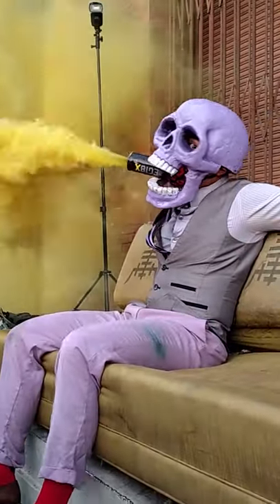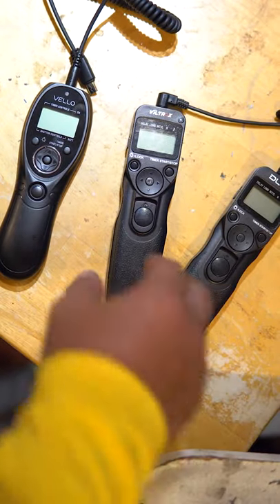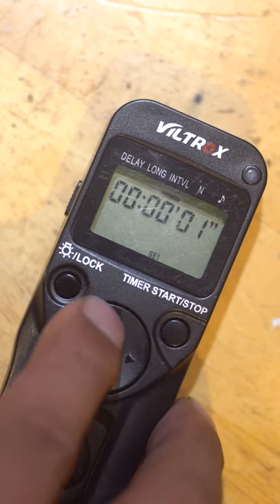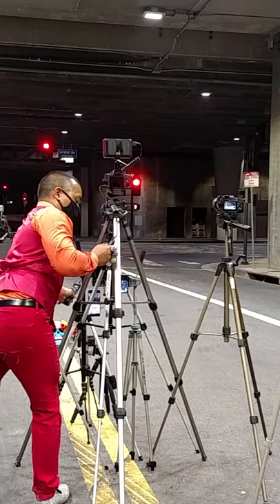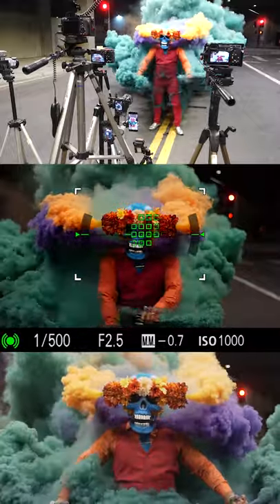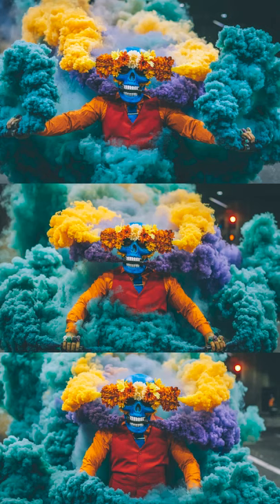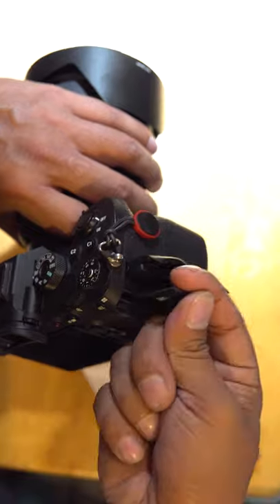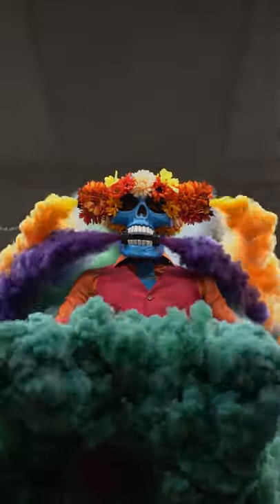How I take photos by myself.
This video is a deep inside look on how I capture my smoke performances by myself.
Smoke from Enola Gaye